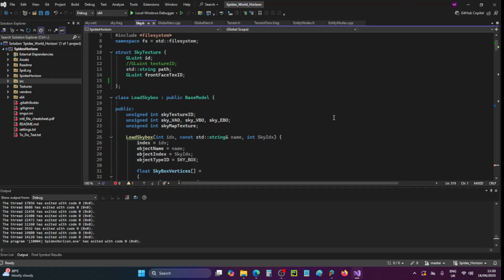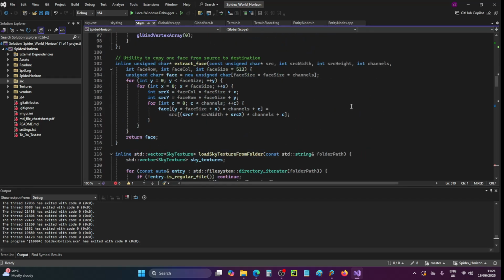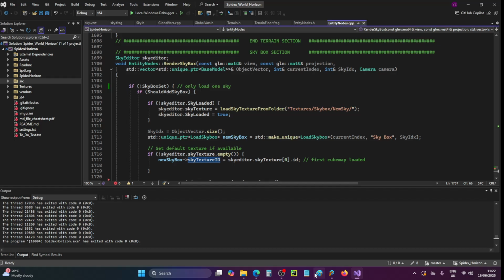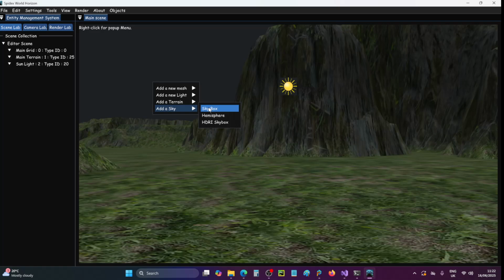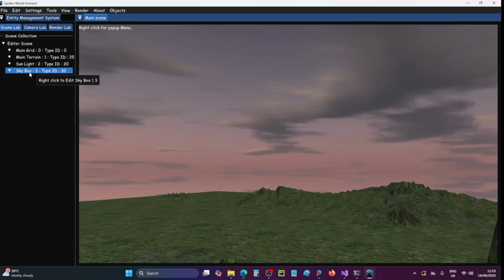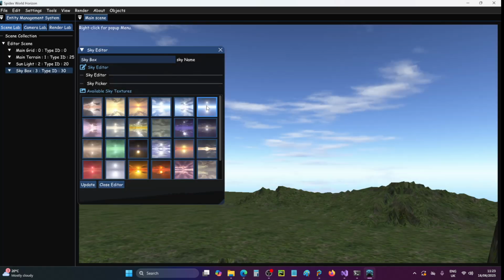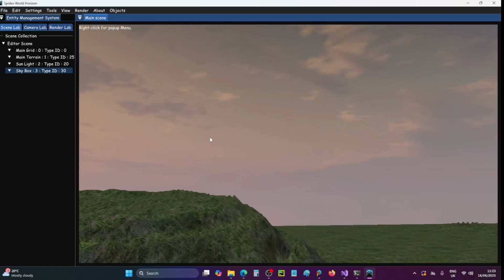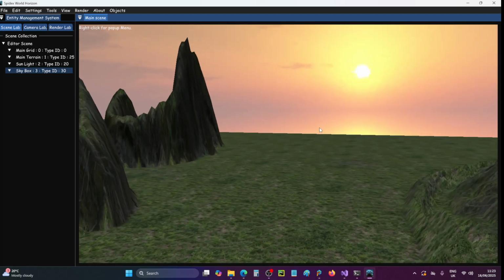Spidex 3d Editor [17] Setting up a Sky Box Learning C++ & OpenGL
Setting up my Sky Box for my 3d editor and changing textures at runtime This is so much fun, Learning C++ & OpenGL